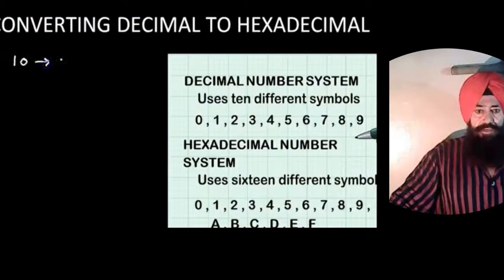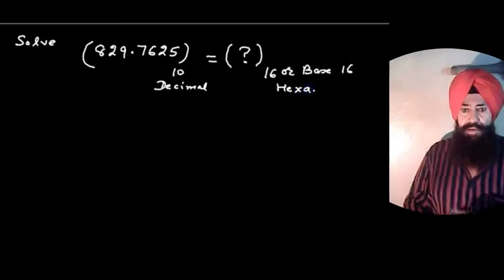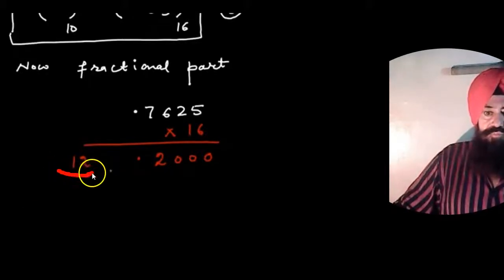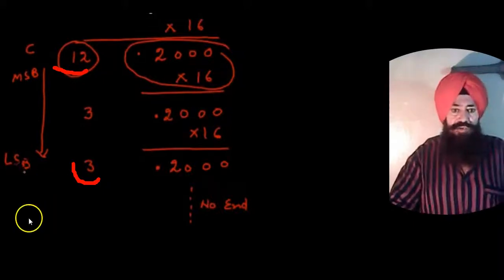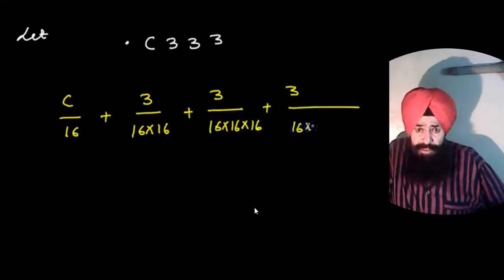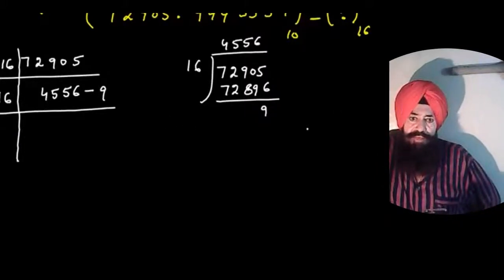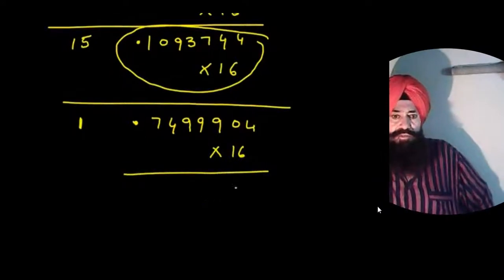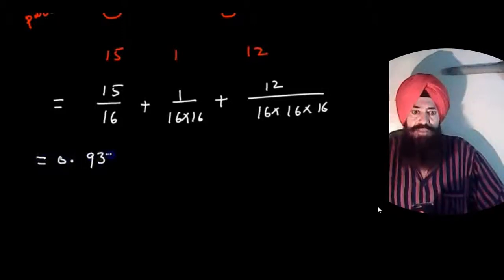Hexadecimal numeral system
The hexadecimal numeral system,  is a numeral system made up of 16 symbols (base 16). The standard numeral system is decimal (base 10) and uses ten symbols: 0,1,2,3,4,5,6,7,8,9. Hexadecimal uses decimal numbers and includes six extra symbols. There are no symbols that mean ten, or eleven etc. so these symbols are letters taken from the English alphabet: A, B, C, D, E and F. You can find handwritten notes on my website in the form of assignments.